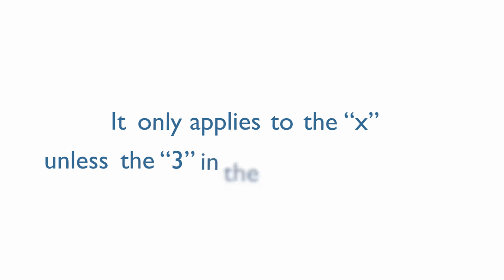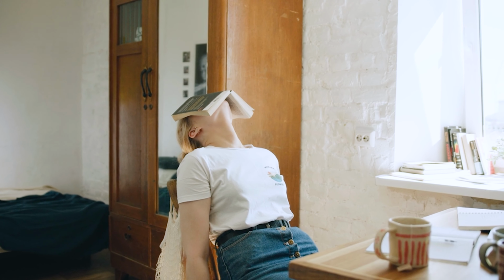Do You Hate Math? Making Sense of the Language of Math to Help You Improve Your Math Scores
In this video, you'll learn about the importance of using the correct language in math. Most high school students have trouble in math because the language they are taught to use in math class is hard to understand and can also be incorrect. Check out this video to see examples of how the language of math can be confusing and how you can use better language when it comes to talking about math to improve your understanding of math and your math scores. This is a quick and easy way for high school students to understand, algebra, calculus, and any other math topics that you might be having trouble with.